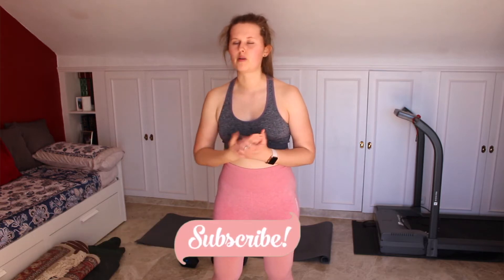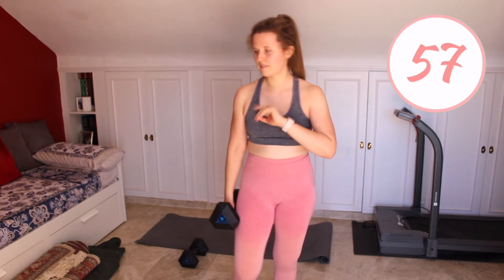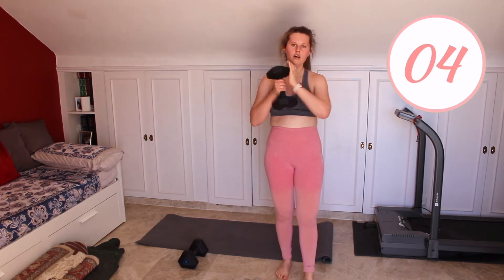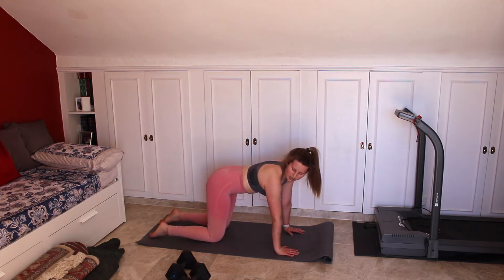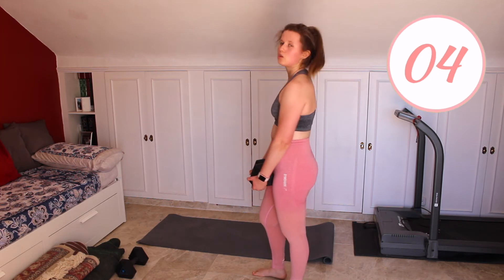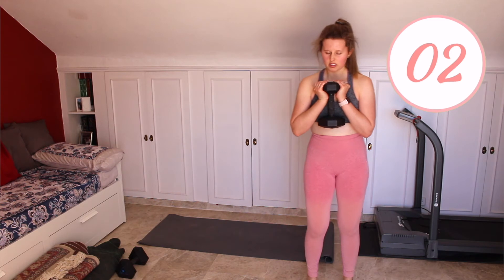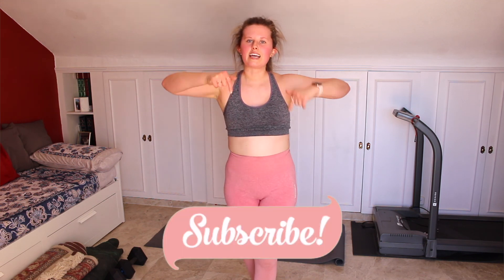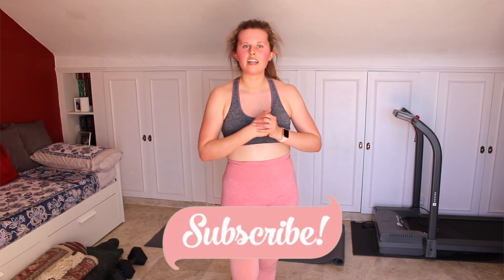LOWER BODY REAL-TIME Home Workout and ABS FINISHER | On Screen Timer | Sofie Wade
Hiya,

Welcome to another video! This is my first real time workout on my channel so hopefully you will enjoy doing it. Doing a lower body workout definitely proved most popular over on instagram so thought it would be a good one to start with. Let me know if you want to see more workout videos.

Sofie xxx

Music in Video:
JPB - High:
JBP:

Jeris - Get Lost:
Jeris:

Wonki - Sunset Paradise:
Wonki:

King CAAn ft. ELYSA - Go Again:
King CAAN: